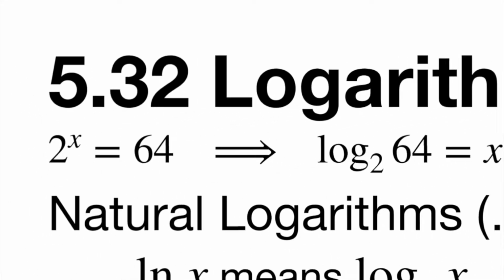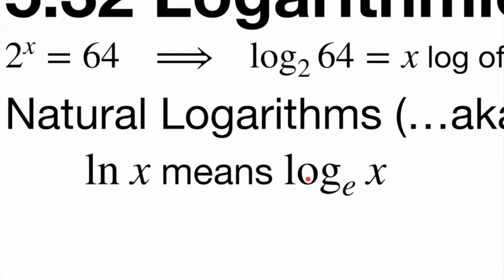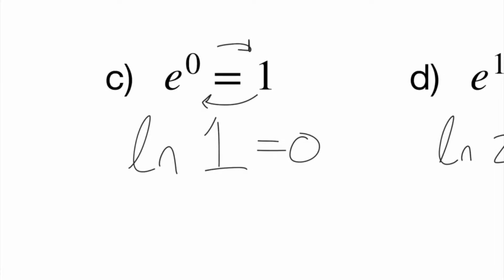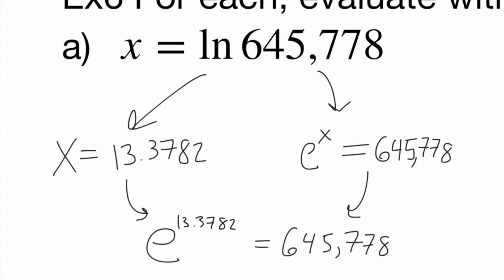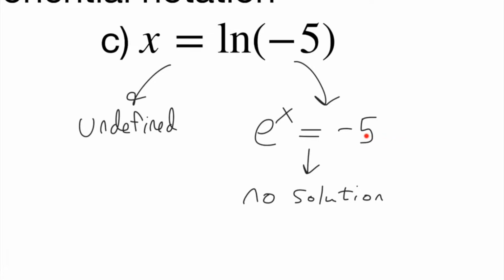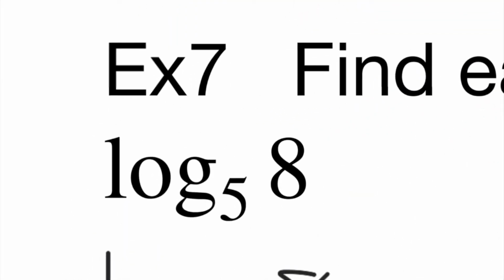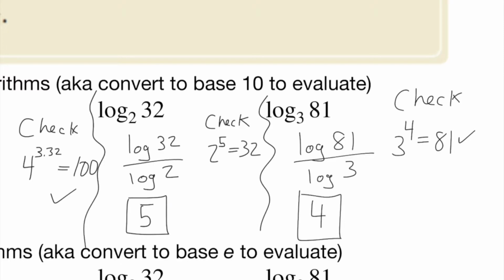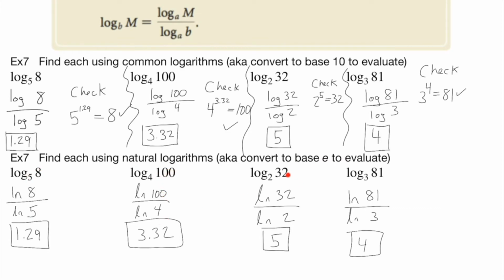PreCalc 5.32 Logarithmic Functions and Graphs (Day 2)